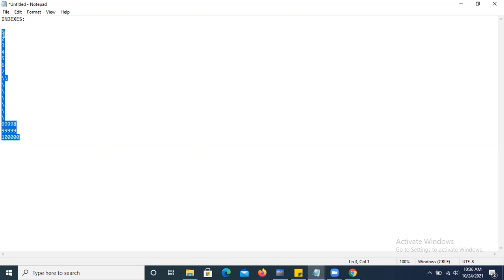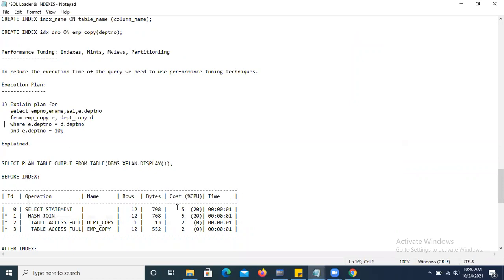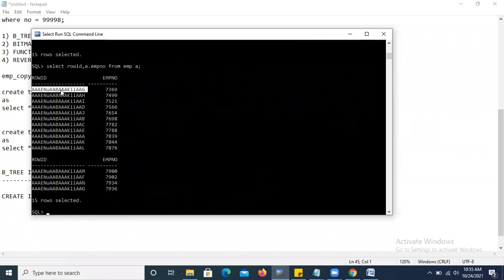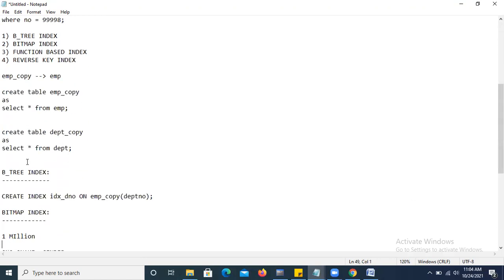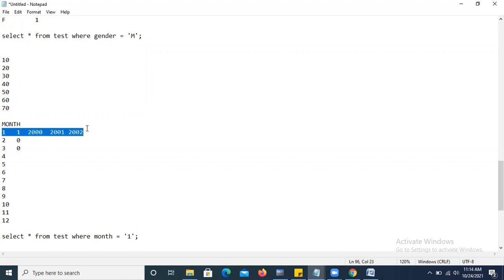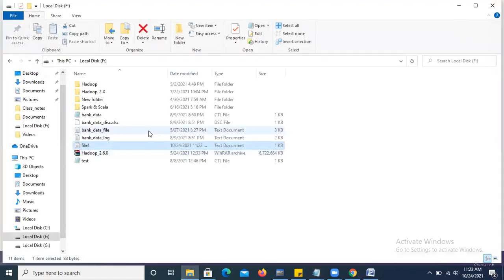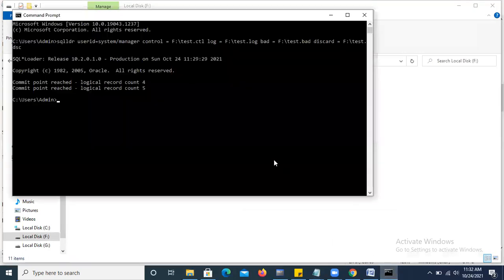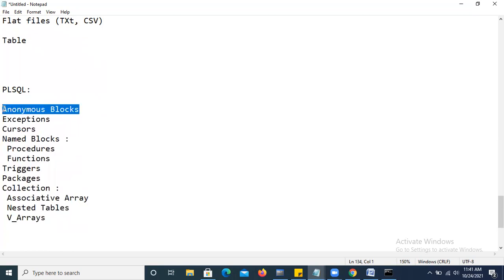Oracle SQL PLSQL | session 18 | Indexes | Explain plan | Execution Plan | Auto Trace | Sql Loader